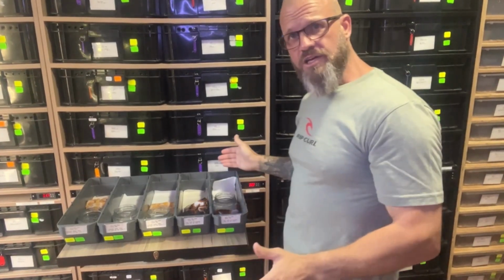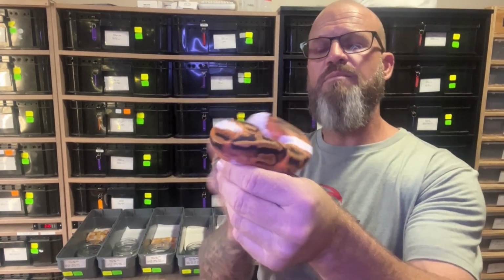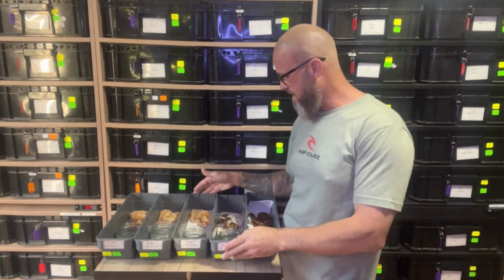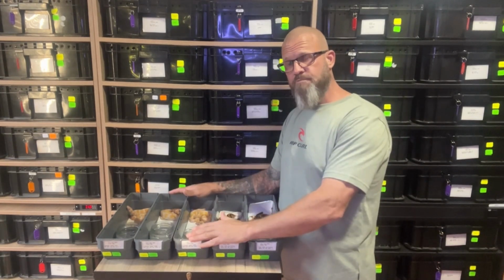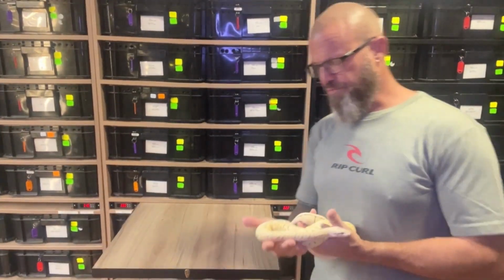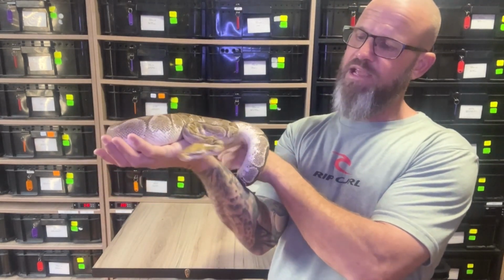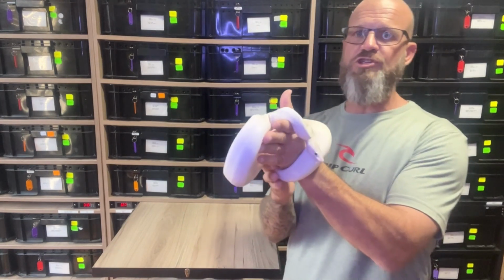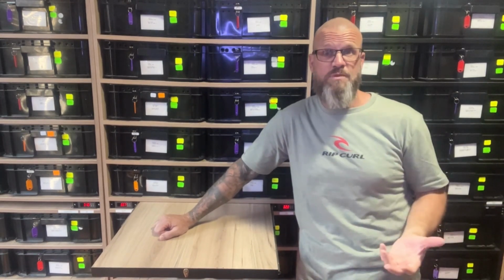Ball python breeding. Desert ghost & Lavender albino pied projects.